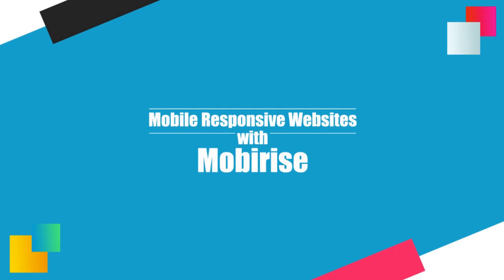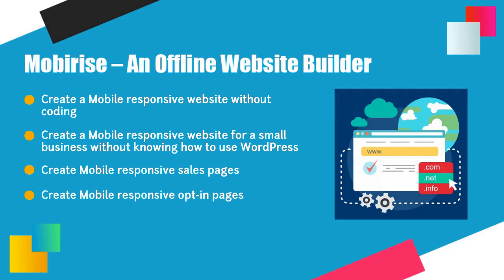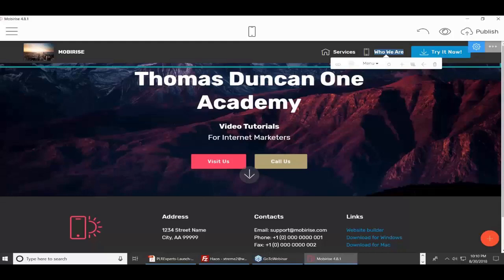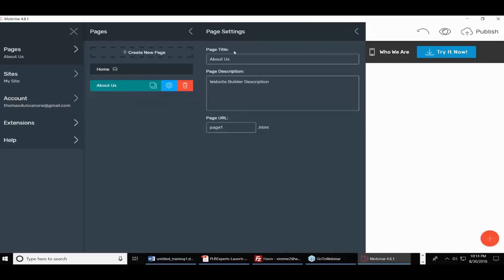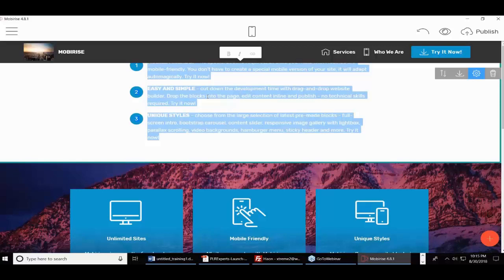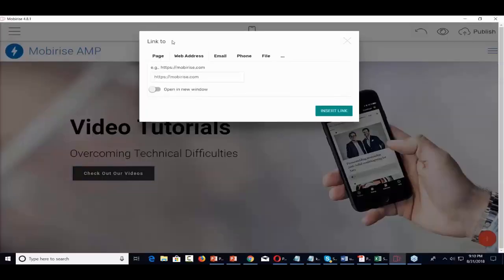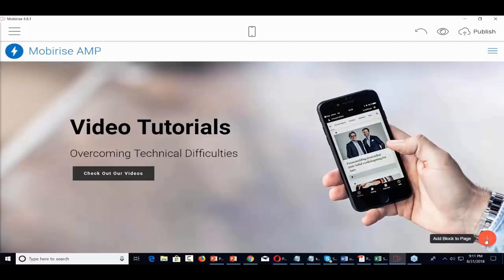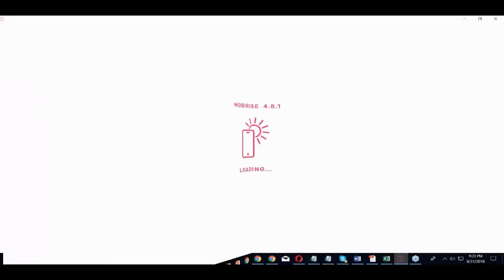Responsive Design vs. Separate Mobile Sites: The Ultimate Showdown Web Design for Beginners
simpletipstomaking responsivelayouts the easy way
a visual guide to building your brand's Instagram marketing,
advanced Instagram marketing strategies:
get productive tools advanced, learn how to organize your power tools,
productivity power tools 2023,
responsive design vs. separate mobile sites:
the ultimate showdown,work productivity tools,The Website Showdown,
One Website or Two,Unveiling the Mobile Site Mystery,
Responsive vs Separate Mobile,
responsive web design (industry,responsive web design,web design
In this video, we'll compare and contrast these two popular approaches to mobile website design:
* Responsive Design: One website that automatically adapts to any screen size.
* Separate Mobile Sites: Two distinct websites, one for desktop and one for mobile.

We'll cover all the pros and cons of each approach, including:

Cost:** How much does it cost to develop and maintain each type of website?
Performance:** How fast does each type of website load on different devices?
User Experience:** Which type of website provides a better user experience?
SEO: How does each type of website impact your search engine ranking?
Flexibility: How easy is it to update and change each type of website?
Maintenance:** How much time and effort is required to keep each type of website running smoothly?
By the end of this video, you'll know exactly which approach is right for your website.
Don't miss out on this valuable information! Watch the video now, and make the most of your mobile website.
the new Boston
bucky sroom
full
how
to
examples
design
template
development
envato,
responsive web design
beginnerwebdesign tutorial
webdesign for beginners
how to design a website
howtomake a website
howtocreate a website
webdesign tutorial for beginners
howtobuild a website
webdevelopment tutorial for beginners
learnwebdevelopment as an absolute beginner
learnwebdesign 2024
facebook web design for beginners
envato elements
envato market
Desktop vs. Mobile: Which side wins? A: The ultimate showdown
Which approach blasts off? A: Choose your mobile weapon